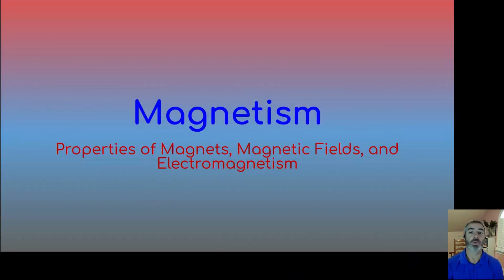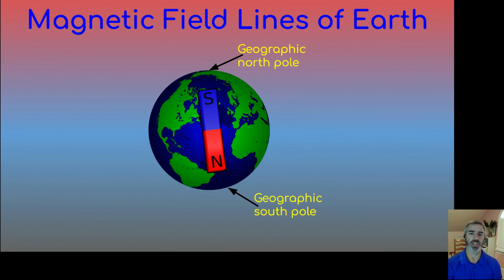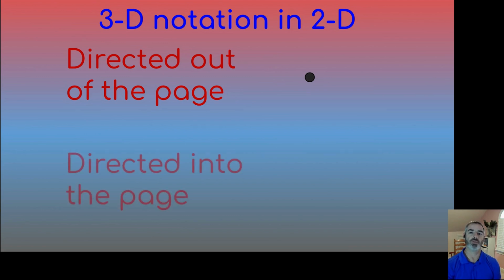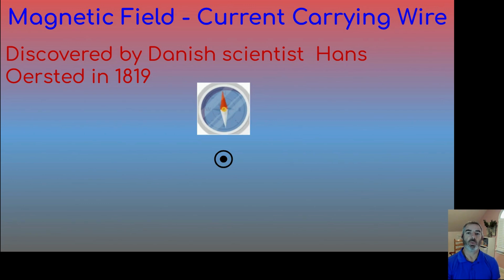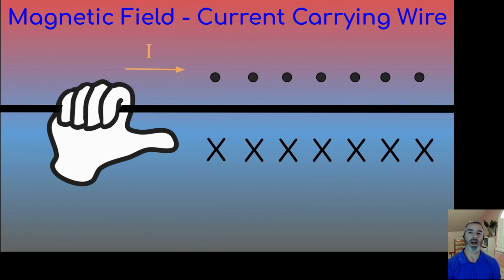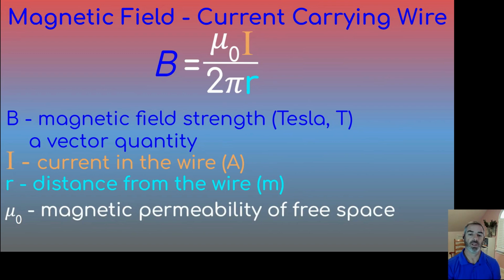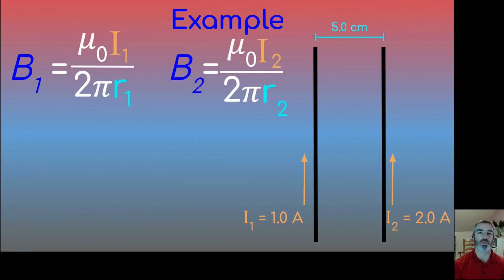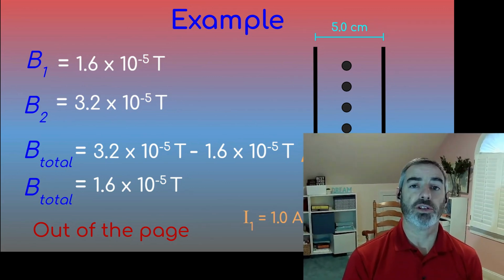Magnetic Fields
This video is an introduction to magnetic fields. We discuss the magnetic field lines from a bar magnet, the earth's magnetic field, and magnetic fields that are created from current carrying wires using the right hand rule.
We also learn how to calculate the value of a magnetic field around the current carrying wire and use vector addition to find the total magnetic field from multiple sources.